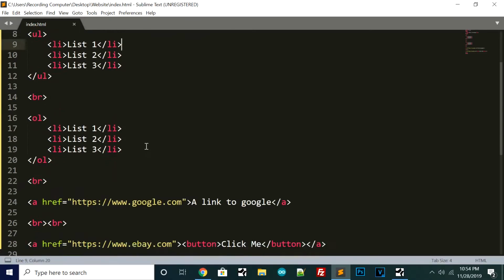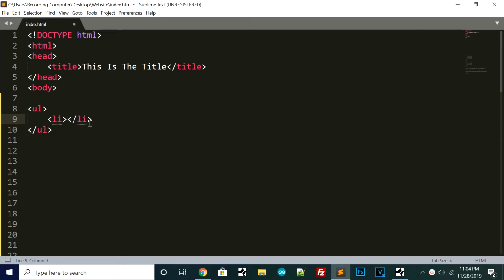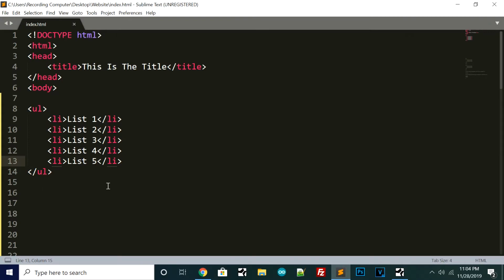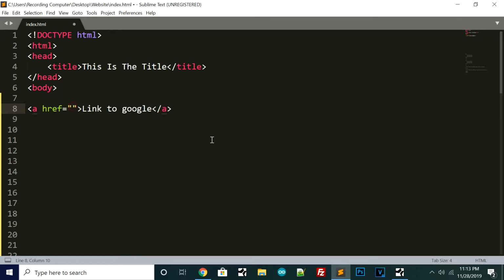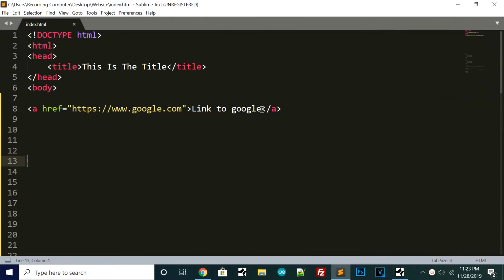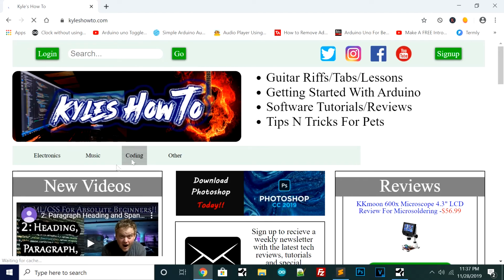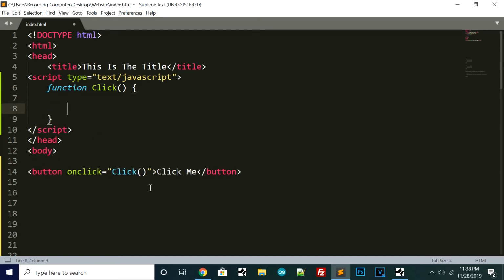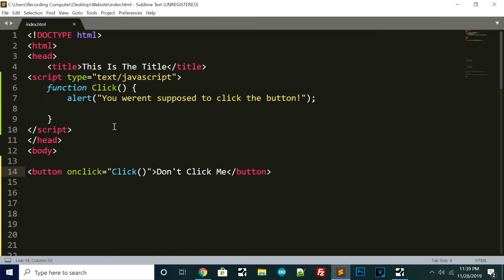HTML5 Crash Course For Absolute Beginners | 3: Button, Anchor Link, List Tags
This is a tutorial covering HTML buttons, anchor links (a tag),
ordered and unordered lists and a few bonuses. Learn to program a website
from scratch using no plugins and being tied to no program! HTML buttons
are programmed by using the button tags. Whatever is in between
the button tags will be displayed on the webpage. Anchor tags or a tags as
they're sometimes called are programmed by using the a tags, whatever
is inside of those tags will be displayed on the webpage and to make it
hyperlink to another website just add href="" inside the first a tag and
put the website link in there. The ordered list is declared by use of the
ol tags and to make the list the li tags must be inside the
ol tags. To make an unordered list you must use the ul tags, you still
use the same li tags inside just like the ordered list. I will also show you how
you can nest the button tags inside of the anchor tag so that when you click the
button it will bring you to a website much like the link but combined. I also show
you how you can implement the javascript alert function within the button so
you will get a javascript alert box once you click the button.

if you haven't already and if you have a question just leave it in the comments, thanks

for watching, have a great day!!